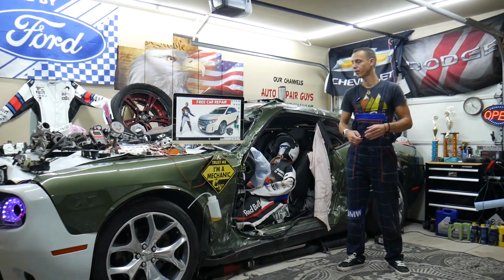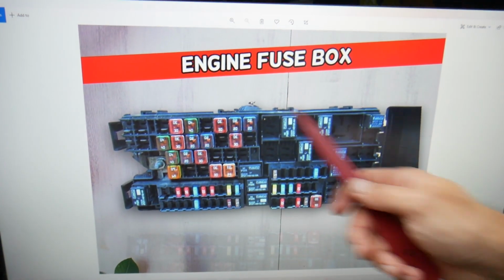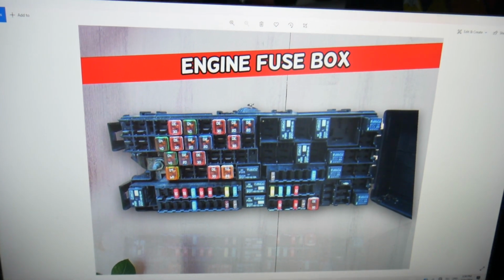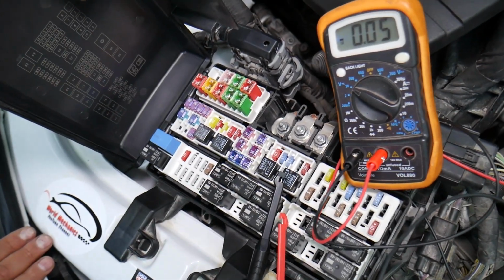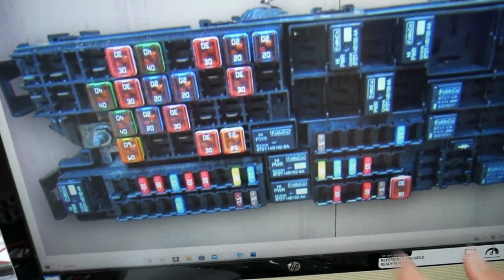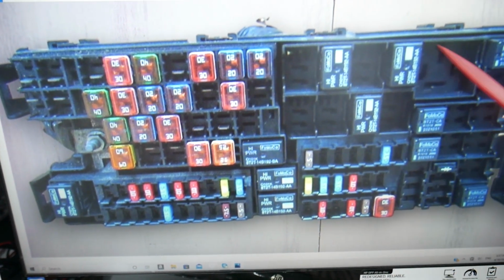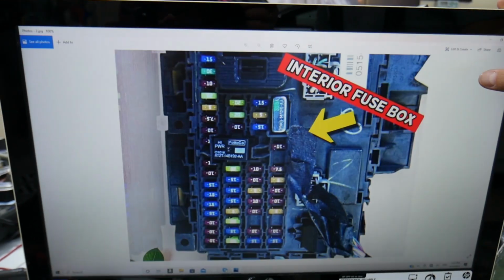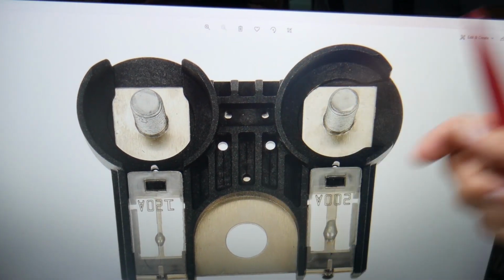FORD EDGE REAR WINDOW DEFROSTER RELAY 2010 2011 2012 2013 2014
2010 Ford Edge rear window defroster relay, rear window defroster not working relay location
2011 Ford Edge rear window defroster relay, rear window defroster not working relay location
2012 Ford Edge rear window defroster relay, rear window defroster not working relay location
2013 Ford Edge rear window defroster relay, rear window defroster not working relay location
2014 Ford Edge rear window defroster relay, rear window defroster not working relay location

► Micro3 Double relay
► Micro 2 relay
► J Case relay Low and Tall